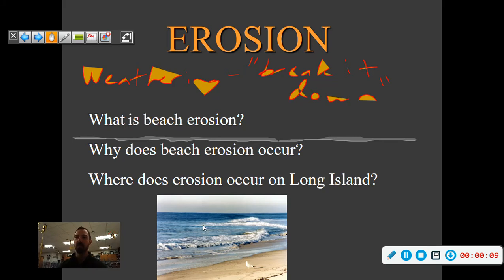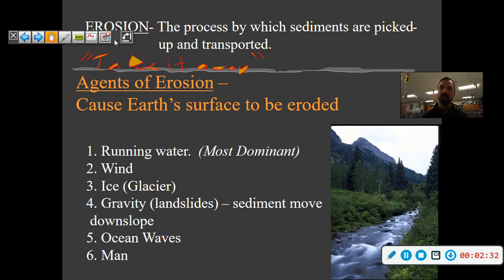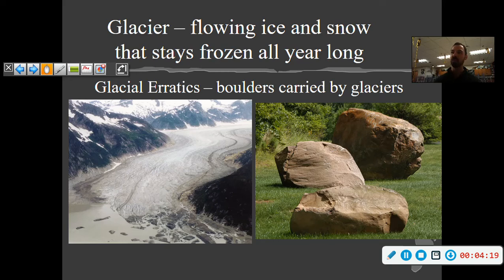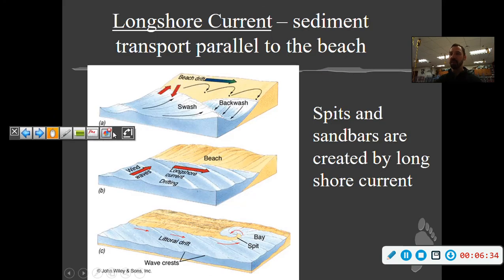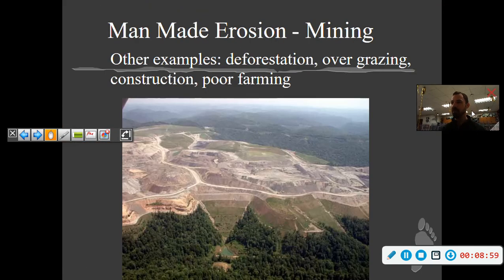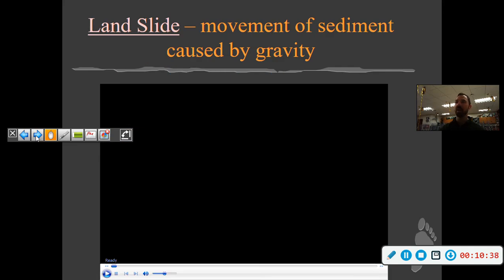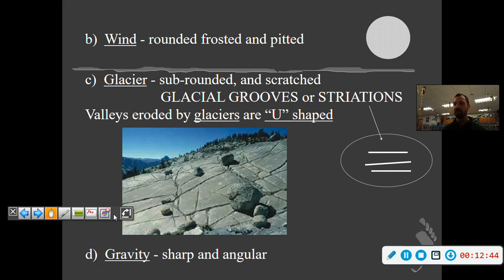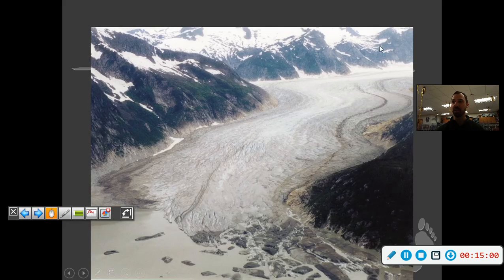Earth Science Notes 9-3 Erosion